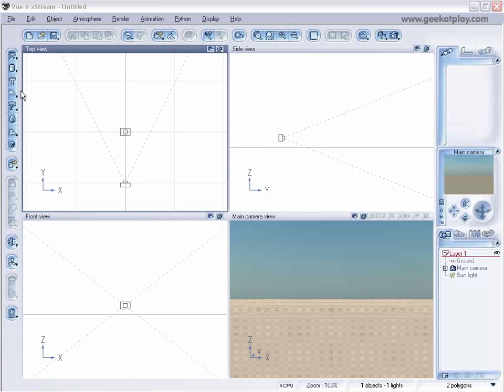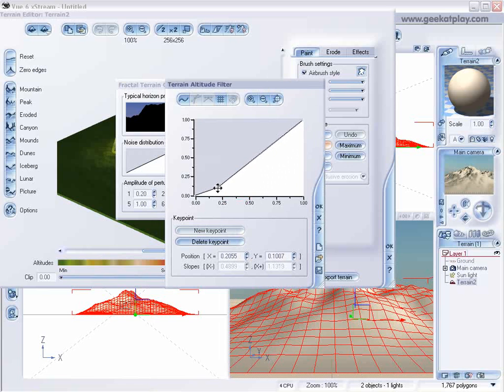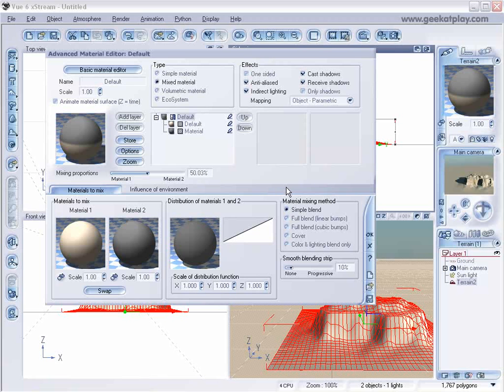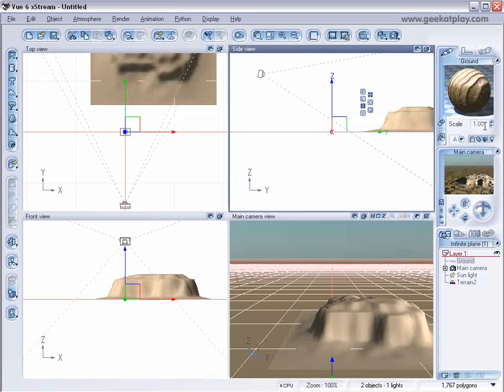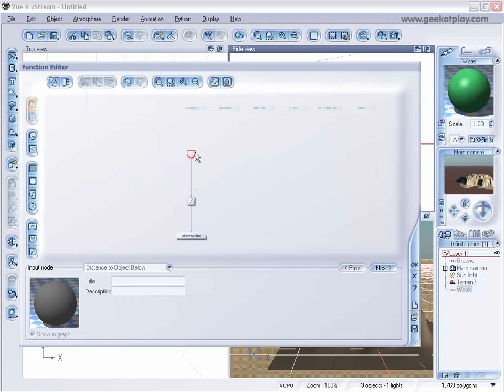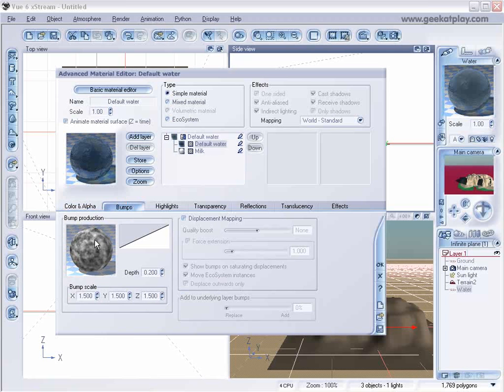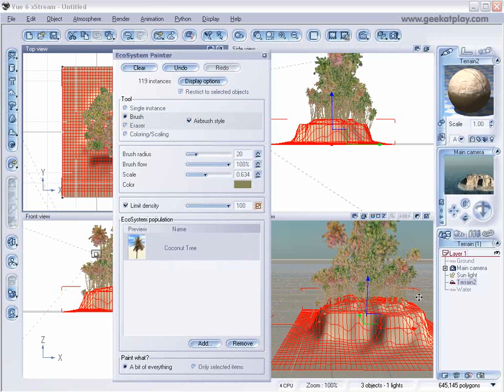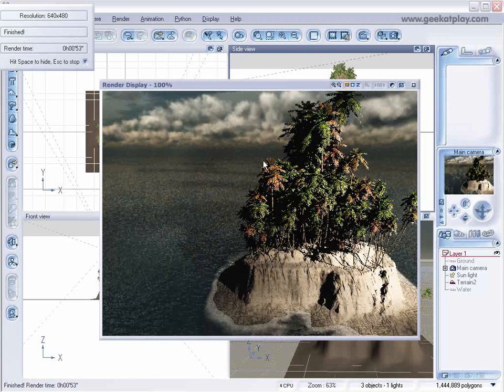Island. 10/6/2007 Vue 6 [vp1]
In this tutorial you will create island in water:
- Modifying terrane altitude function.
- Create water foam by shore.
- Ecosystem painter, resizing.